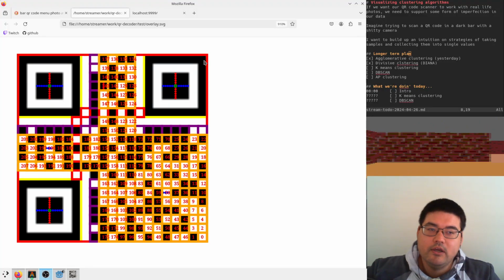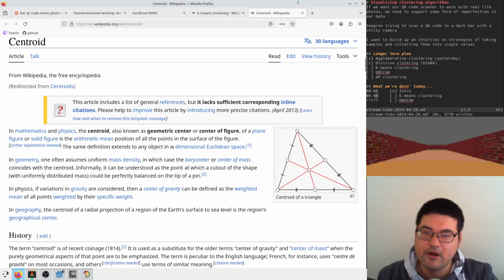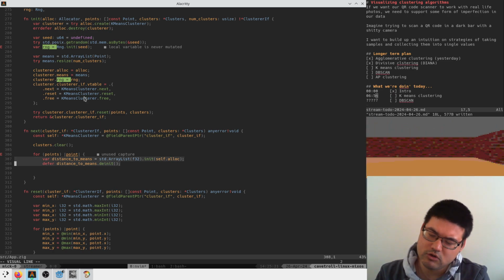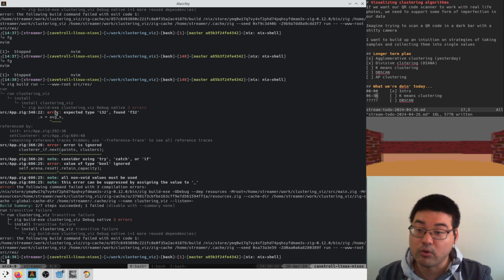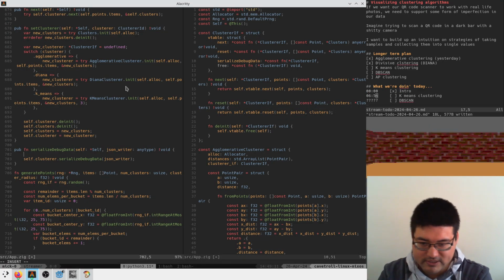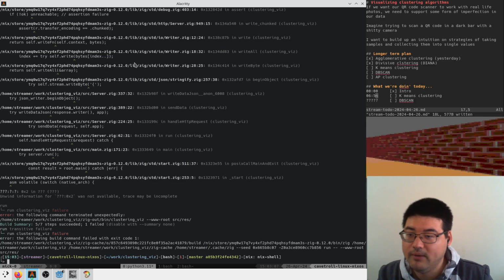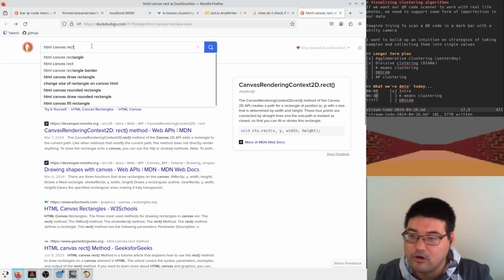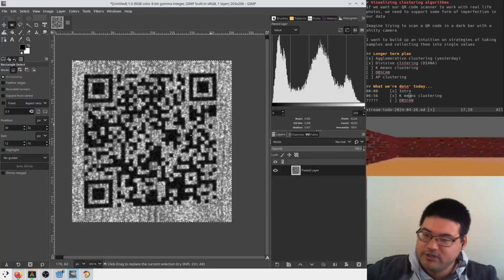K means clustering seems kinda bad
00:00 Intro
06:56 K means clustering impl
42:45 Render means